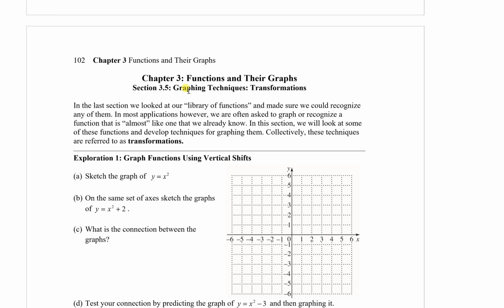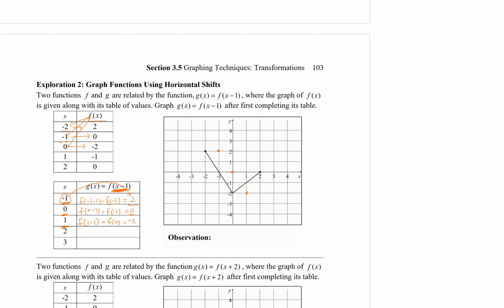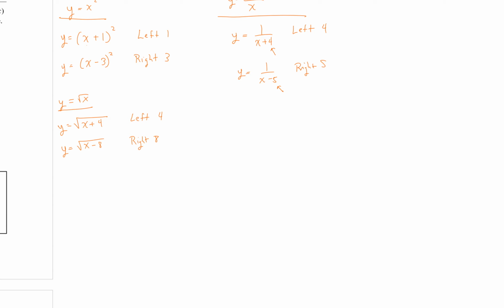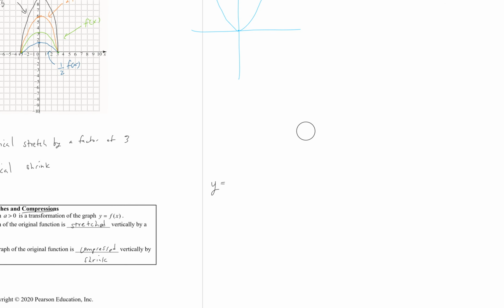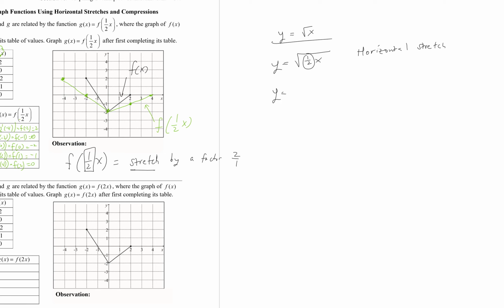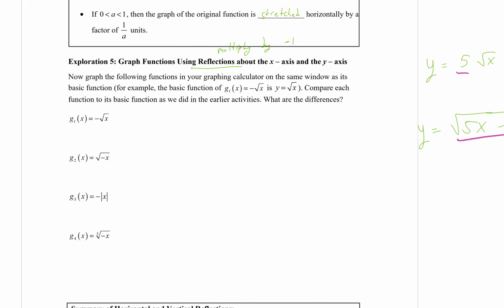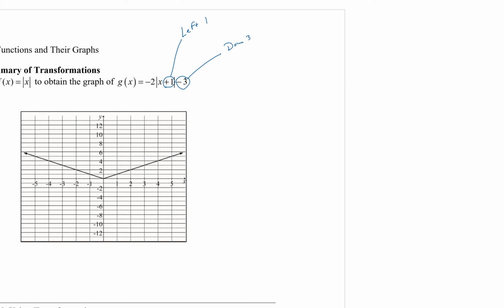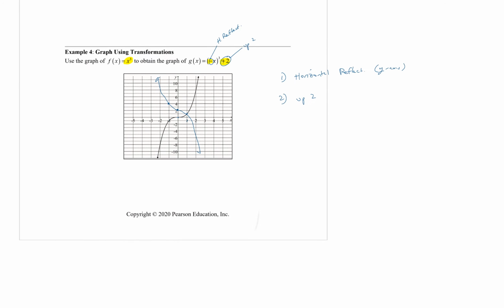MAC1105 - Ch. 3.5 Lecture